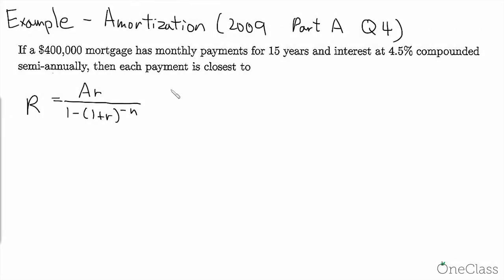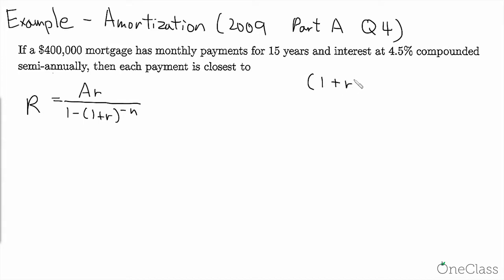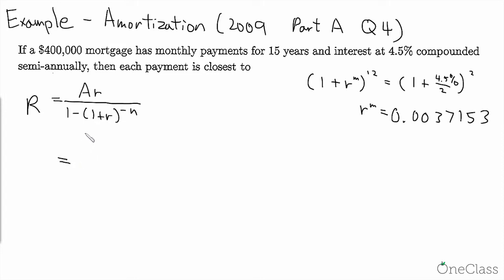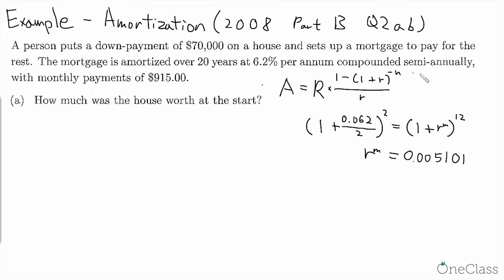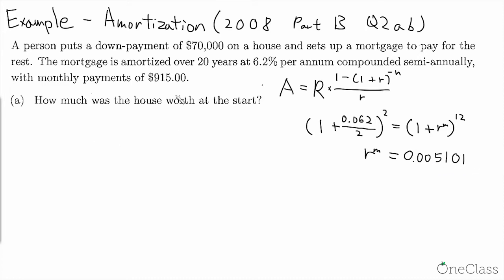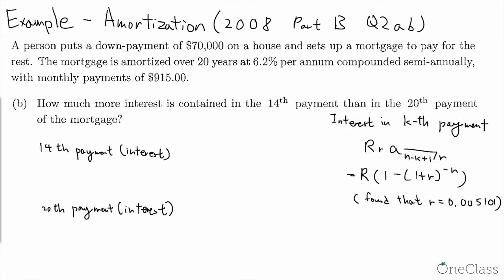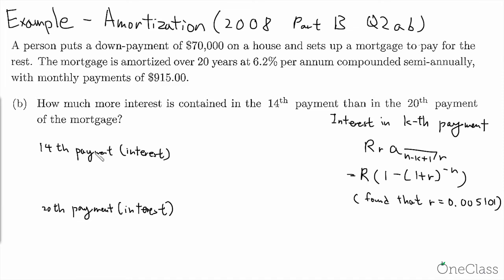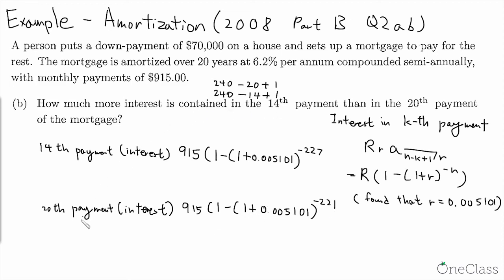Calculus: Amortization (MAT133 Past Exam) - OneClass